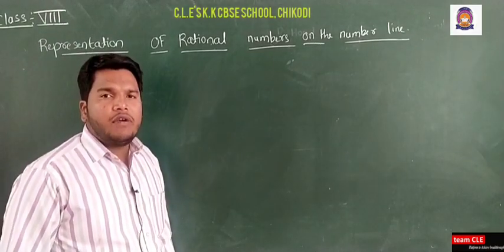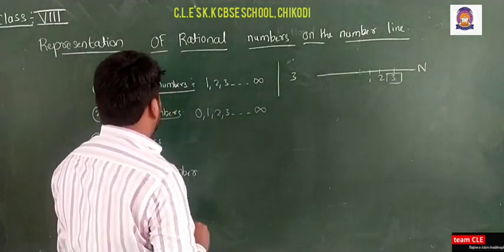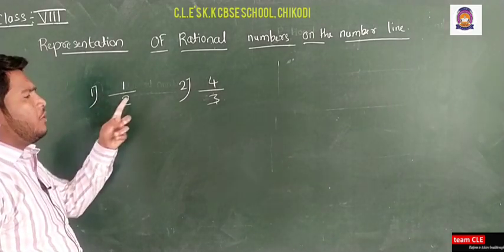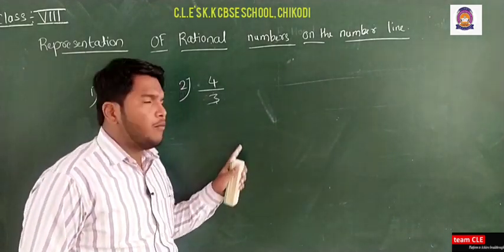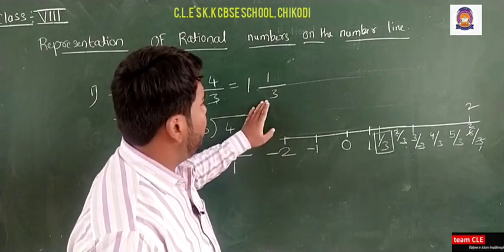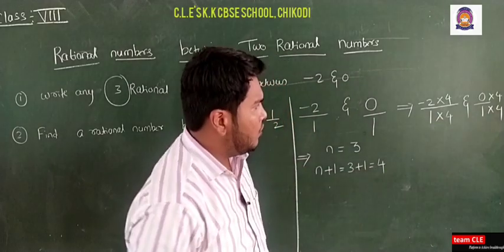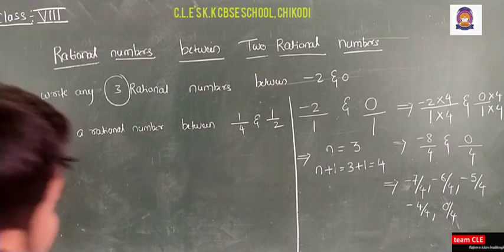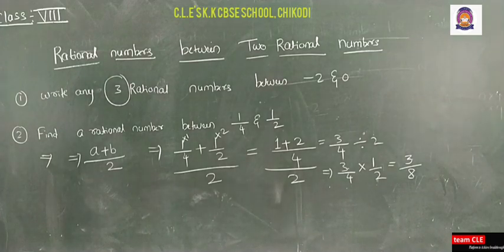CLASS VIII MATHEMATICS RATIONAL NUMBERS PART-7